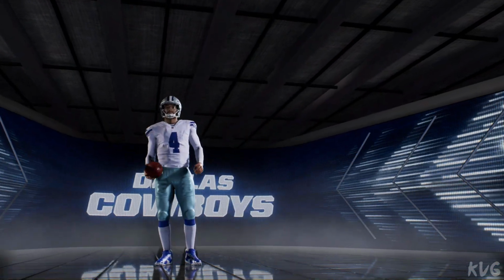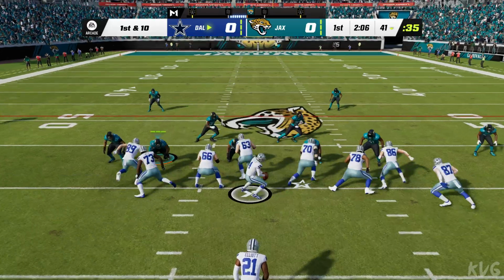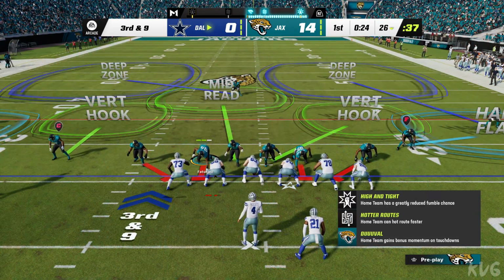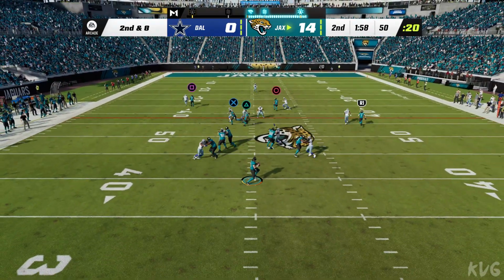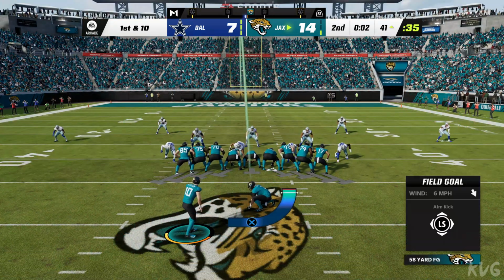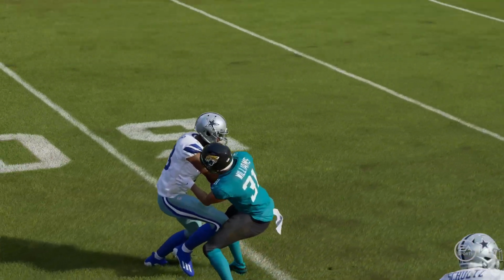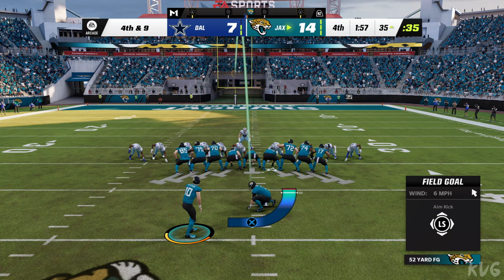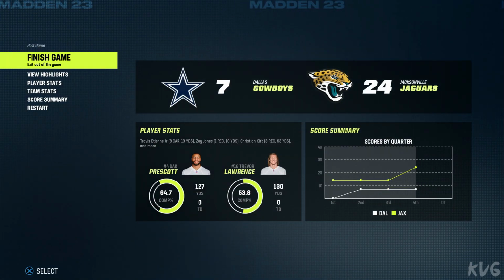Madden NFL 23 - Dallas Cowboys vs Jacksonville Jaguars - Gameplay (PS5 UHD) [4K60FPS]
Gaming Consoles Specs:

►PlayStation 5
►TV: Samsung QLED QE55Q6FN 4K Ultra HD
►Capture Card: Elgato Game Capture 4K60 S+
►Steering Wheel & Pedals: Logitech G29 Driving Force
►Playseat: Playseat Evolution Alcantara

Game Information:

Play your way into the history books. Control your impact with every decision in all-new ways. Call the shots in Franchise with free agency and trade logic updates, leave a legacy in Face of the Franchise: The League, and assemble the most powerful roster in all of Madden Ultimate Team™.

Face of the Franchise: The League
The League drops you into your fifth NFL season at a skill position of your choice (QB, WR, RB, CB, MLB), and you’re seeking a fresh start with a new team. Negotiate a 1-year “prove-it” contract with one of 32 NFL teams, and show out with great on-field performance to earn rewards and level up. The addition of New Drive Goals and Drive Summaries allows you to tweak your experience throughout a game and get feedback and rewards based on how well you play. Get performance boosts from weekly activities and training between games while Madden Ratings Adjustor Chad Johnson guides your career development by providing ratings updates as you strive for the highest level of prestige on your Road to 99. Will your NFL career rank among the all-time greats? It’s up to you.

Franchise
Plan and strategize like an NFL head coach with refined scouting, staff management, and weekly strategy features to take your Franchise to the top. New athlete motivations like team location and salary demands factor into contract negotiations and add to the drama of NFL free agency within Franchise. Updated Trade Logic AI represents the value of star players more accurately for fair and more realistic offers.

Develop your dream fantasy roster of current NFL superstars, Hall of Fame legends, and more. Always have something to play for with the first-ever Field Pass challenge and reward tracker in Madden Ultimate Team. Play to earn MUT Champions entry tokens and choose to compete at your convenience. Simplified Set building lets you navigate your content binder more effectively so you can focus on improving your Ultimate Team roster all season.

This game includes optional in-game purchases of virtual currency that can be used to acquire virtual in-game items, including a random selection of virtual in-game items.